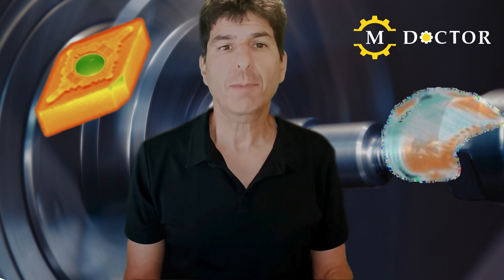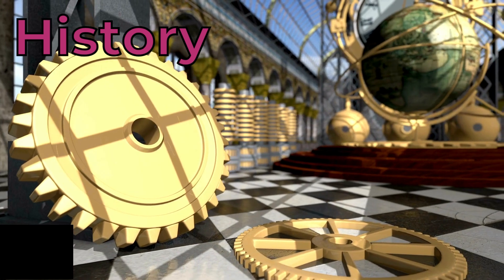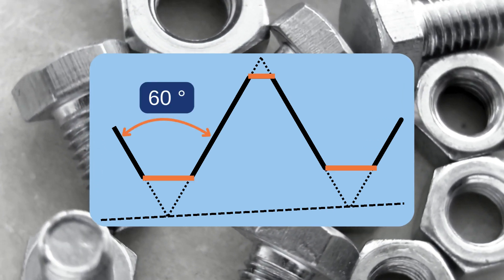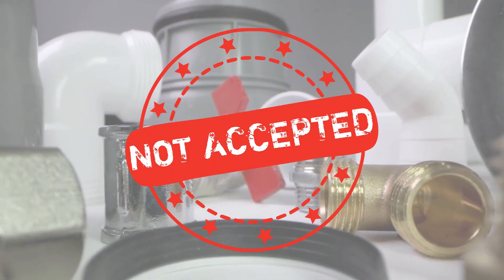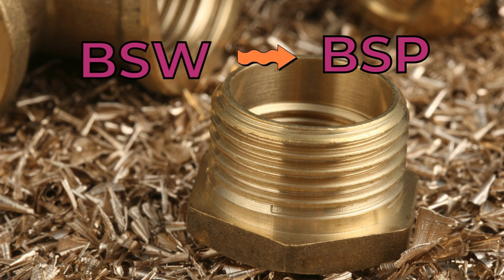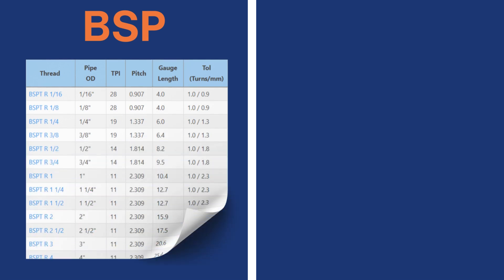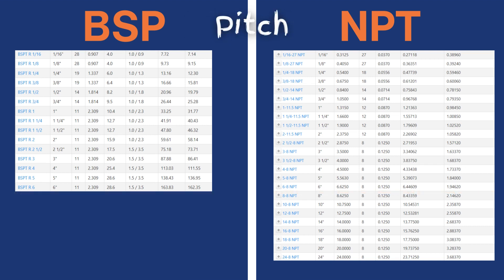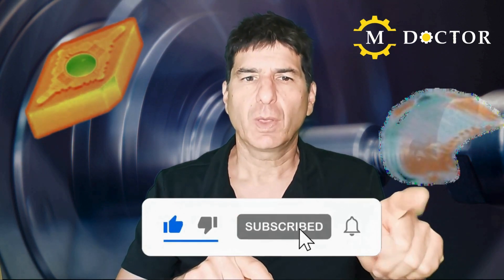NPT and BSP Pipe Threads: A Comprehensive Comparison from the Machining Doctor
🎬 In this technical video from the Machining Doctor, we explore the two main types of pipe thread standards: National Pipe Thread (NPT) and British Standard Pipe (BSP). You'll learn about the differences between them and which one may be better suited for your specific application. 👀 We dive into the history, geometry, size range, and pitches of both NPT and BSP, and provide helpful insights into their similarities and differences👇

⏲ Chapters
00:00 - Introduction
00:36 - History
02:48 - Geometry
03:12 - Sizes